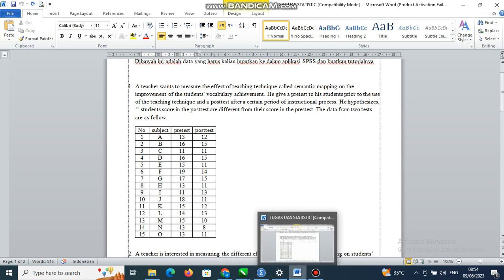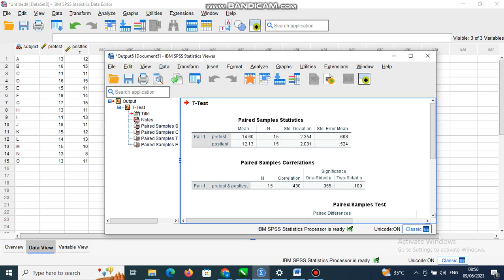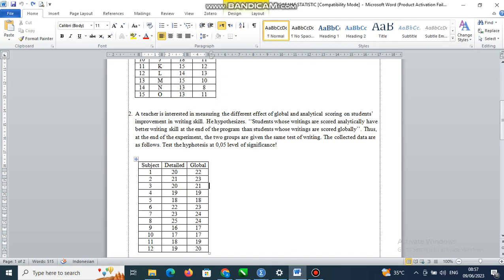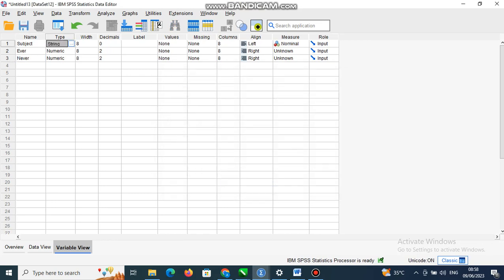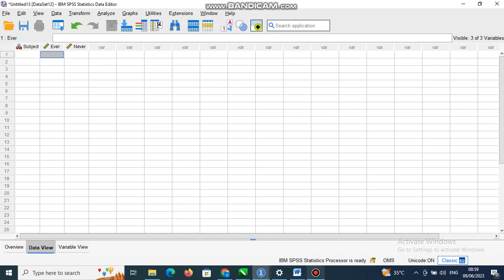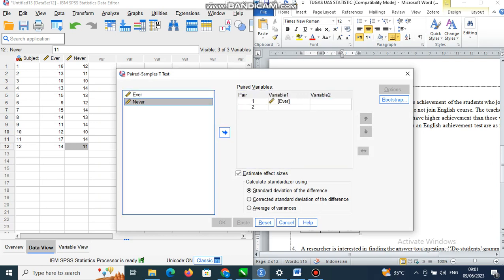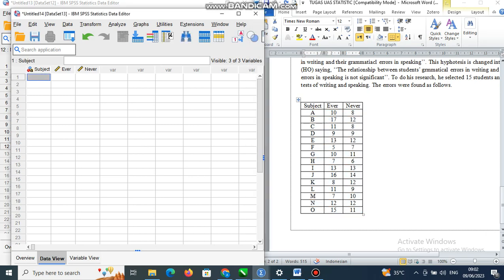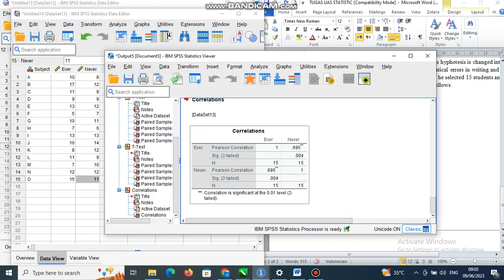How to analyze data using SPSS Application. Final Assignment of Statistics Research